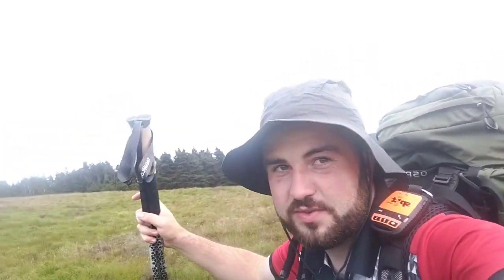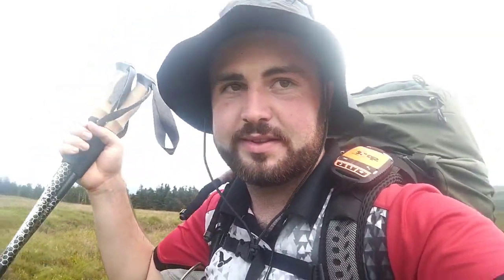Day 14 - The Ireland Way (back hiking, Ballyhoura high point and some welcome views)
Day 14 on my hike of The Ireland Way seen me get out of my tent and hit the trail again. With me feet feeling much improved, I was greeted by magnificent weather and hit the hight point of the Ballyhoura Way along with the first actual summit of my trip.